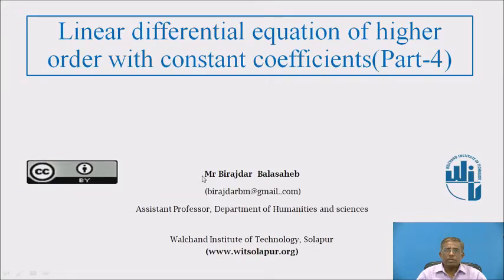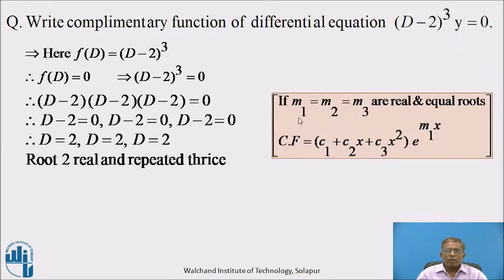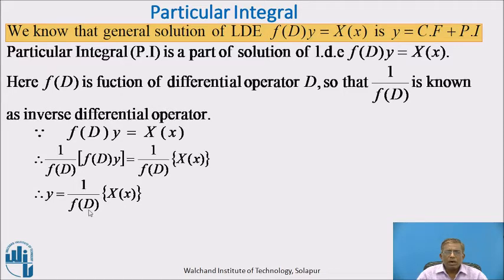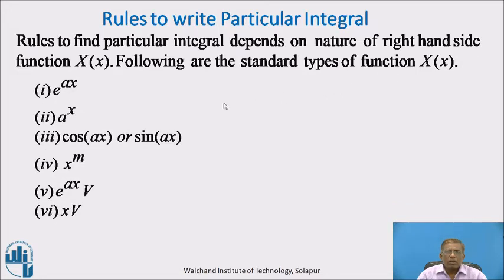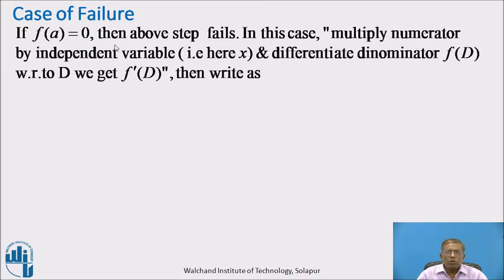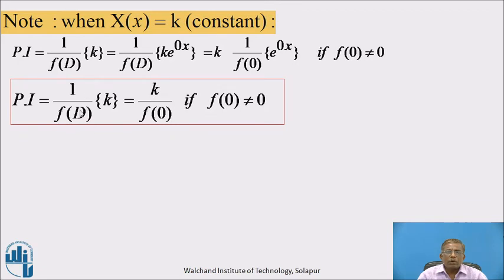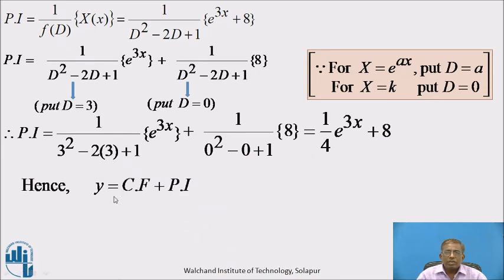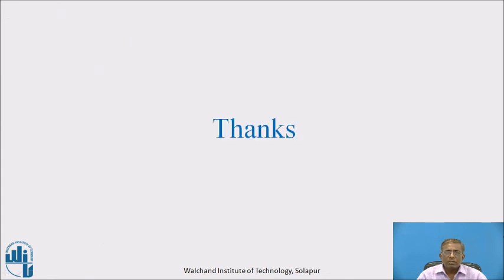Linear Differential Equations of Higher order with Constant Coefficients Part IV